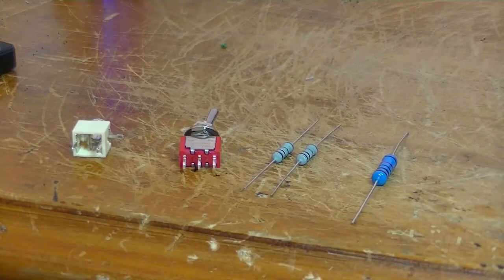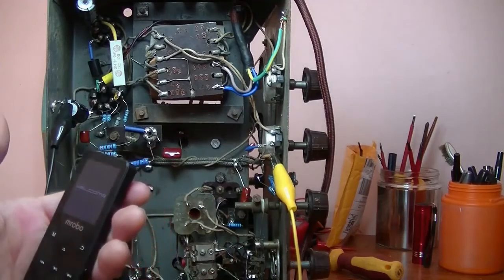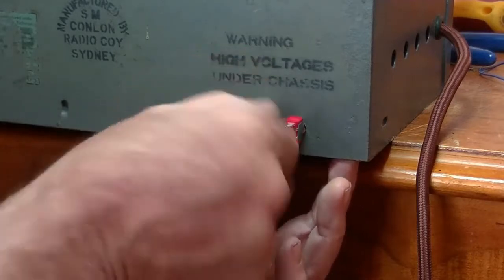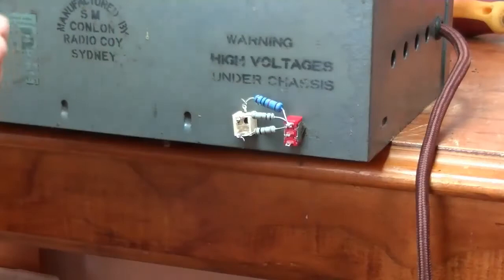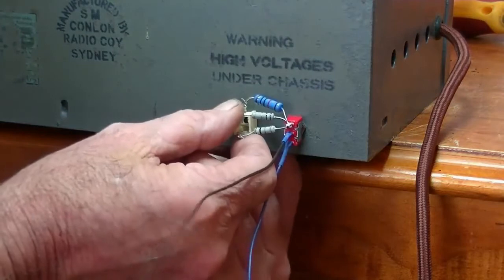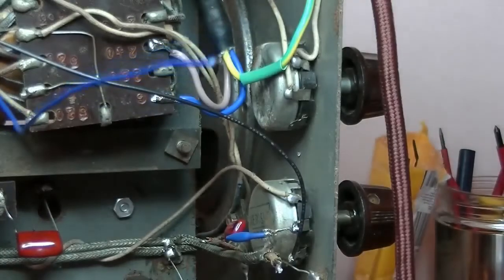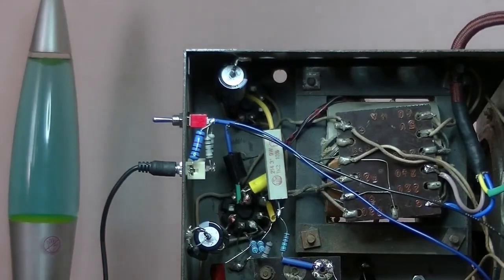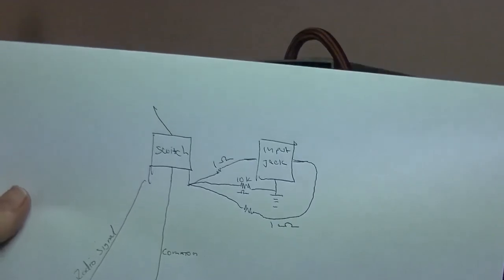Add an MP3/smartphone input to your valve radio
I first saw this mod presented on D-Lab by Terry Dayton. It's a killer mod and adds a new lease of life to your Valve Radio.
I demonstrate all the steps required to install this mod for the beginner.